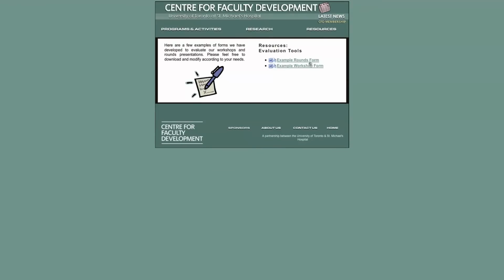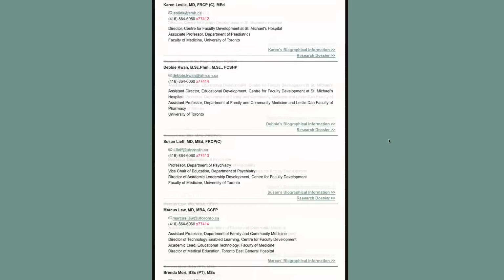St. Michael's Hospital Education Report 2013 - Continuing Education & Professional Development